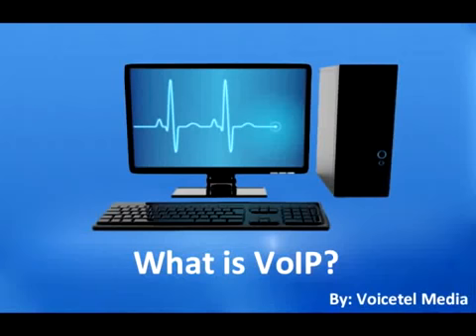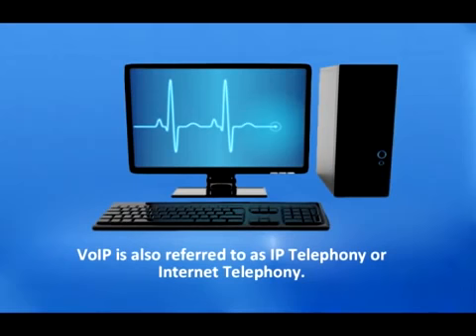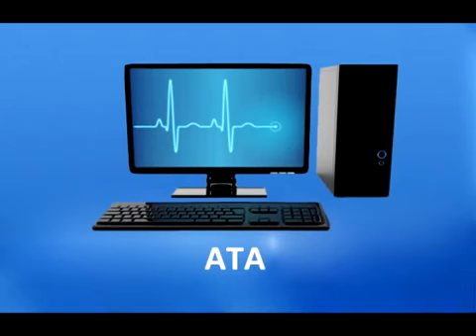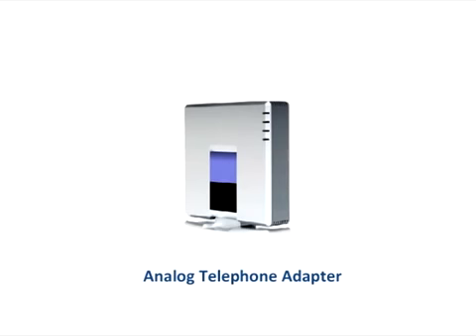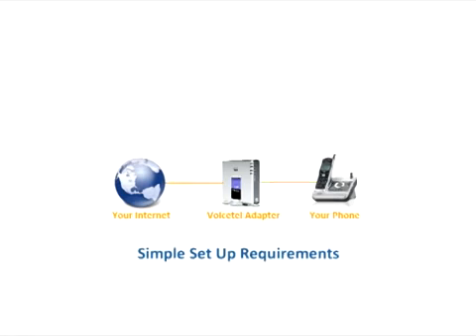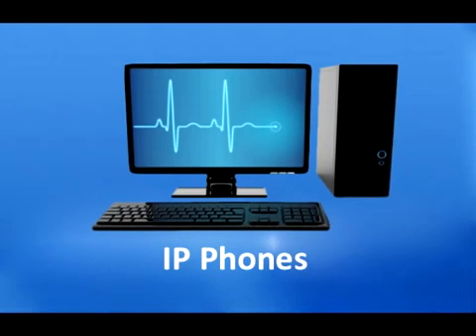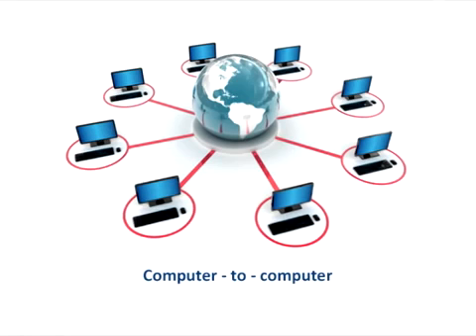trishal net রেসিলার বিকাশ